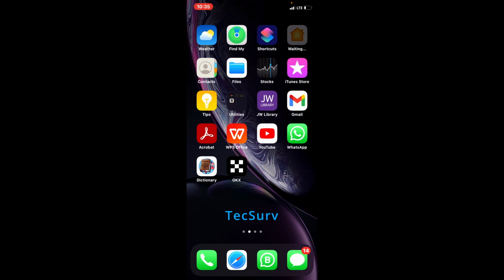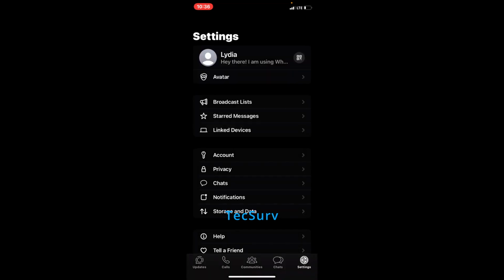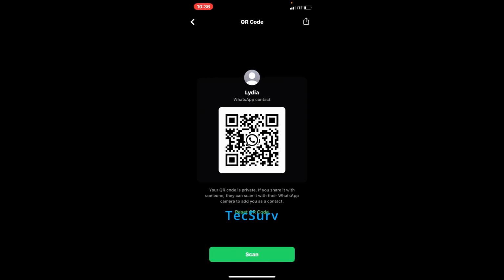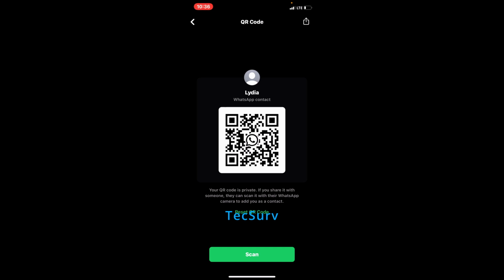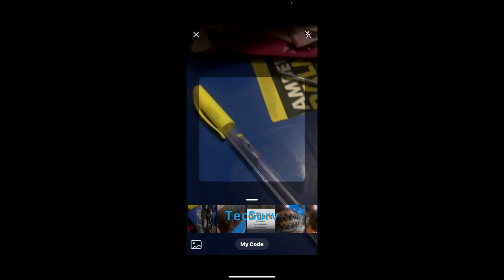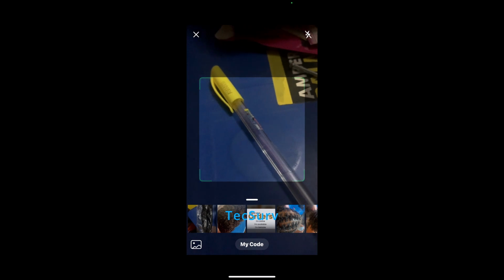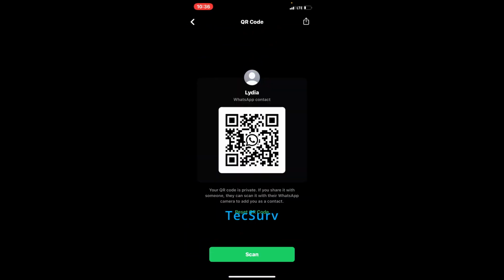How to scan QR code on WhatsApp (iPhone & Android)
Unlock the full potential of WhatsApp with today’s guide on how to efficiently scan QR codes directly from your app! Whether you’re adding a new contact or joining a group, QR codes make it incredibly easy and we’re here to show you exactly how it's done.

In this tutorial, we'll walk you through each step needed to scan QR codes on WhatsApp with precision. You'll learn not only the basic scanning techniques but also some lesser-known tips to enhance your WhatsApp experience. Plus, we’ll cover troubleshooting common issues that might arise during the process.